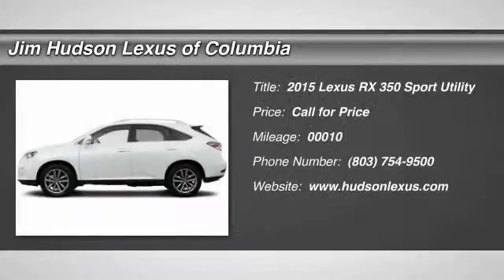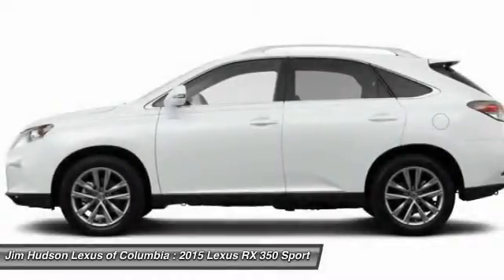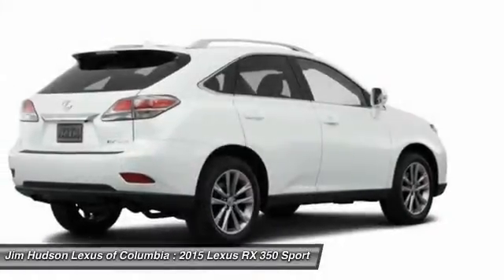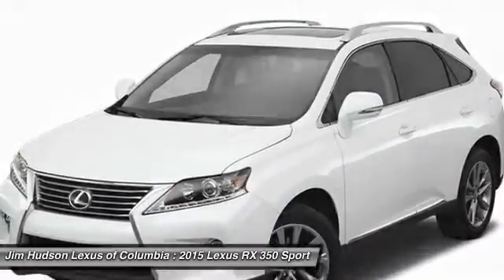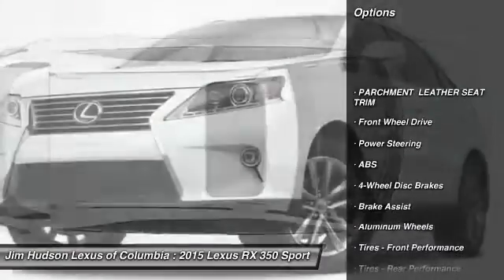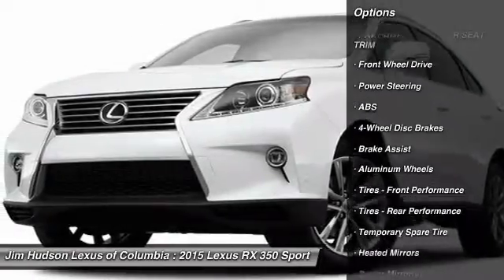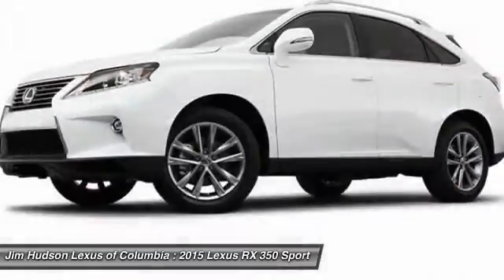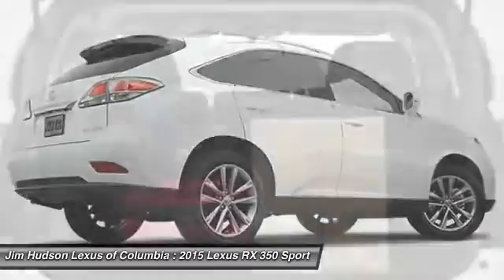2015 Lexus RX 350 Columbia SC 23016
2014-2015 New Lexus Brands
2015 Lexus RX 350